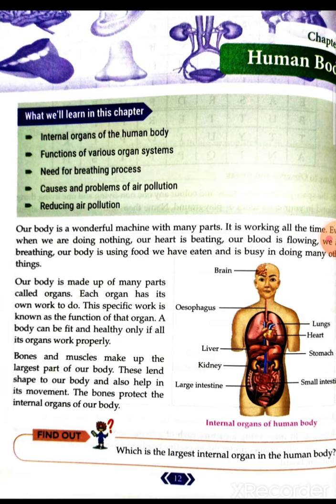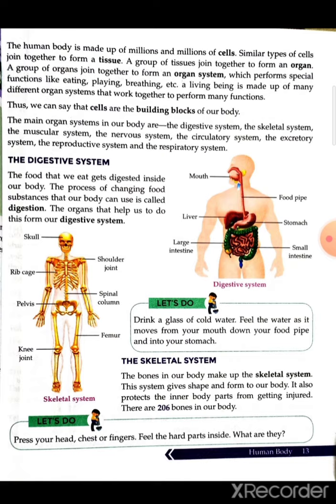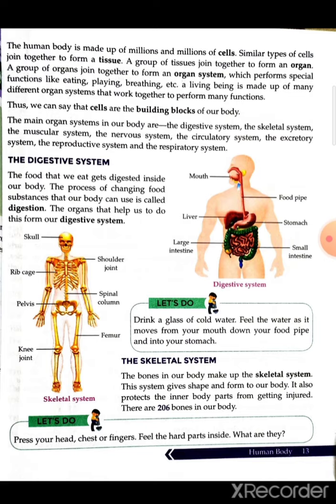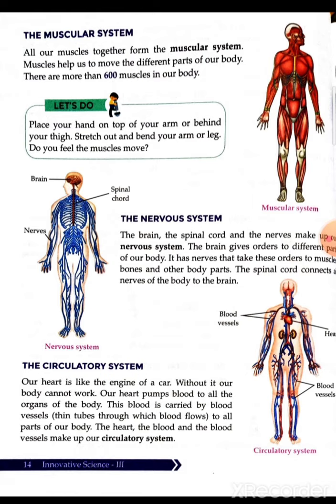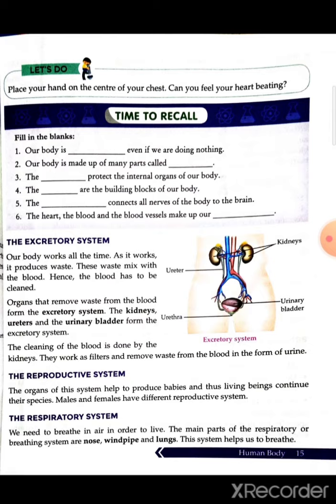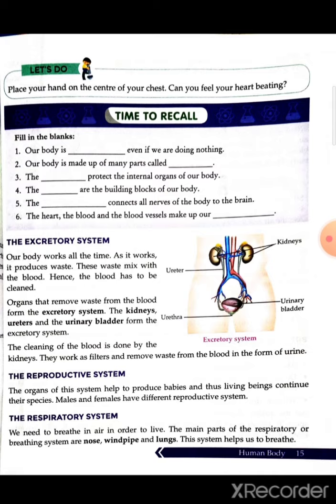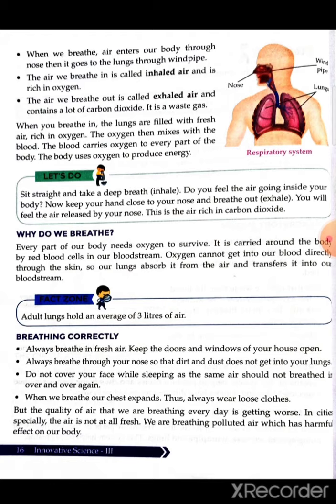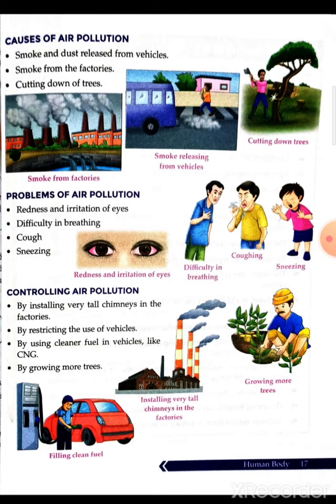III-Science Chapter-3: Human Body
Explanation of Ch-3:Human body.